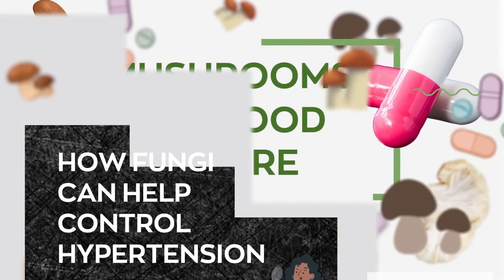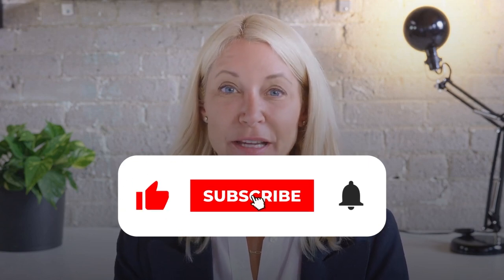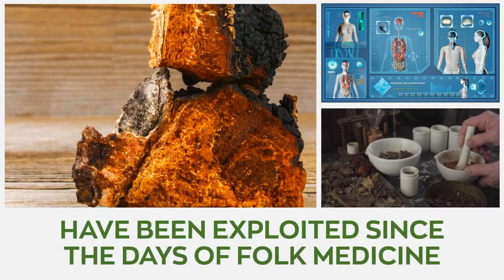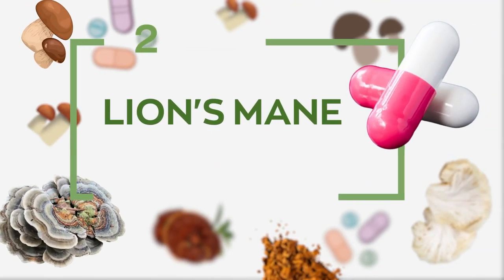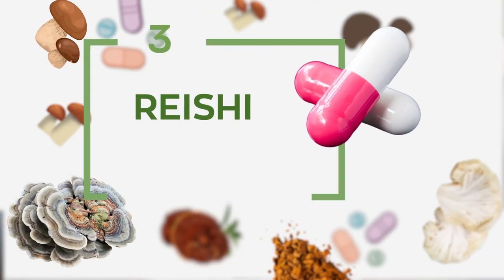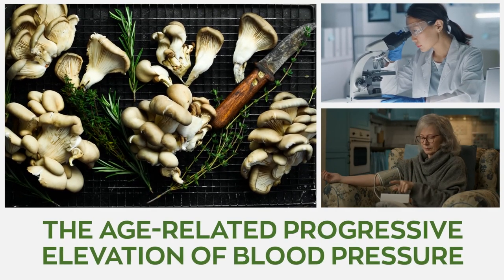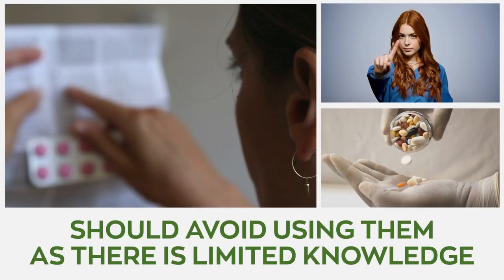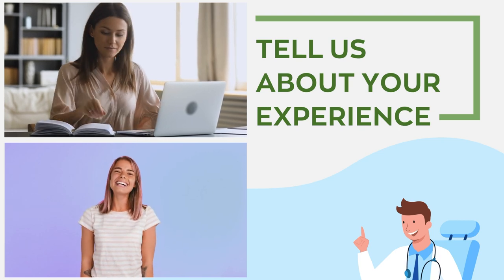Mushrooms for Blood Pressure: How Fungi Can Help Control Hypertension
In today's video, discusses the effects of high blood pressure and the best medicinal mushrooms most likely to help.

1. CHAGA

The antioxidant benefits of chaga mushrooms have been exploited since the days of folk medicine. This is because they possess the ability to affect the molecular mechanism in the vascular functions and oxidative state seeing that oxidative stress and the origination of hypertension go hand in hand. Additionally, chaga mushroom holds phenols and polysaccharides popular for lowering blood pressure and the risks of suffering from hypertension. With an ORAC value of higher than 146,700, Chaga is extremely rich in antioxidants and widely believed to be the most antioxidant plant discovered. The presence of cytokines is widely considered a sign of hypertension seeing as most hypertensives have high cytokine levels. Luckily Chaga mushroom inhibits the production of cytokine which when coupled with its potent anti-inflammatory qualities helps regulate blood pressure.

2. LIONS MANE

Lion's mane is extremely rich in properties that exhibit ACE inhibitory activities. Angiotensin-converting enzyme (ACE) inhibitors help reduce blood pressure levels by relaxing the veins and arteries. The ACE inhibitor also combats the activity of angiotensin II, an enzyme in the body known to produce a substance that constricts blood vessels. Various edible mushrooms, including Lion's mane, have been studied severally for their antioxidant and ACE inhibitory properties and the index figures of Lion’s mane were comparatively high.

You need to check out Lion's Mane supplements. Its powerful health benefits are not just for hypertension, it’s also an excellent natural superfood that helps with many other health conditions.

3. REISHI

Reishi mushroom is enriched with loads of polysaccharides and triterpenoids that are believed to be powerful antioxidants that help manage blood pressure. Various studies both in animals and humans have found Reishi mushrooms to possess antihypertensive properties. One study stands out, a group of 37-high risked patients with cardiovascular problems were given Reishi polysaccharide peptides and the results were monitored.

4. MAITAKE

Various research has tested and backed the ability of Maitake mushroom extracts to lower blood pressure while still leaving no detectable toxic changes in the blood. This strongly suggests that this superfood mushroom may be a safe and natural way to inhibit the age-related progressive elevation of blood pressure. One animal study conducted in Japan examined how Maitake mushrooms affected the blood pressure of hypertensive rats. After nine weeks, results showed that the rats fed maitake mushrooms had substantially lower blood pressure and body weight. Additionally, the beta-glucans contained within Maitake mushroom have been found to activate certain powerful defense reactions in the body, reduce inflammatory markers and free-up blood pathways in the body which consequently supports and helps regulate healthy blood pressure.

NOTE: Mushrooms are not stimulants. They’re a natural supplement whose properties foster mental clarity and enhance cognitive function. Also, pregnant mothers, kids under the age of 12 and individuals allergic to the active components of mushrooms should avoid using them as there is limited knowledge of potential drug interactions.